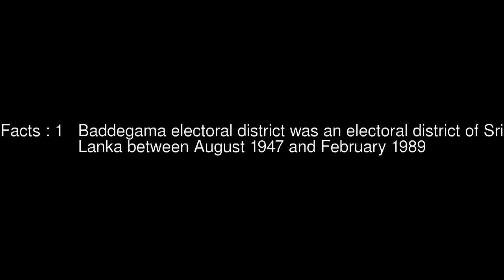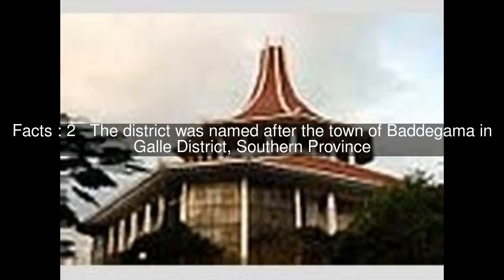Baddegama Electoral District Top #5 Facts